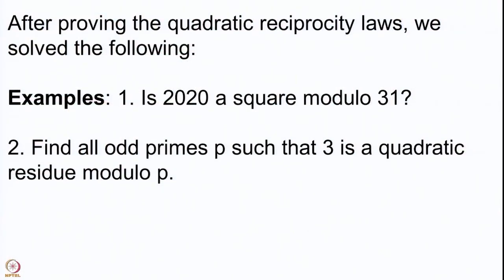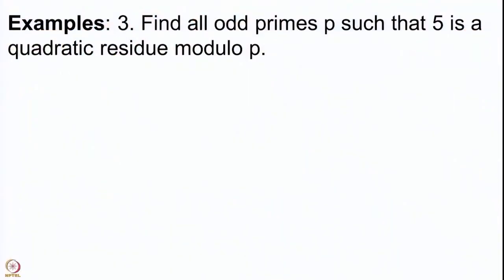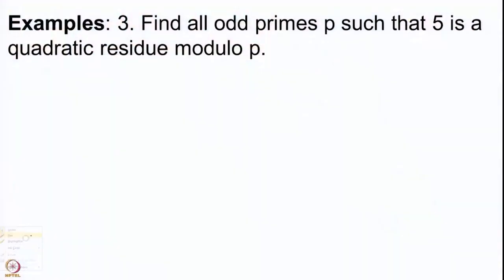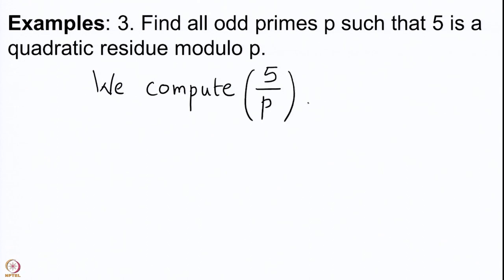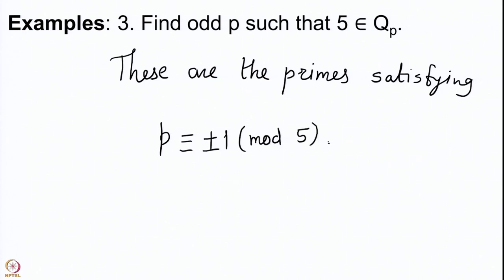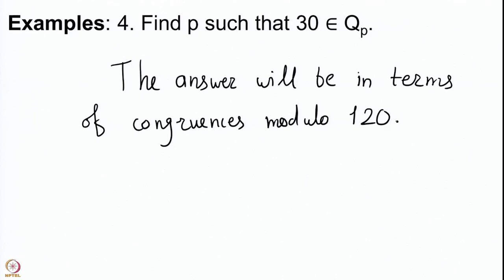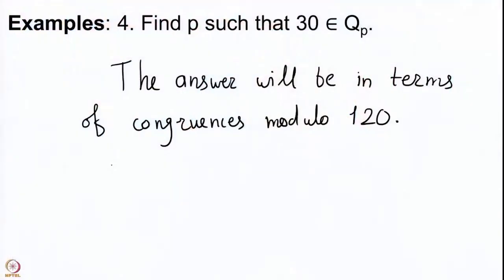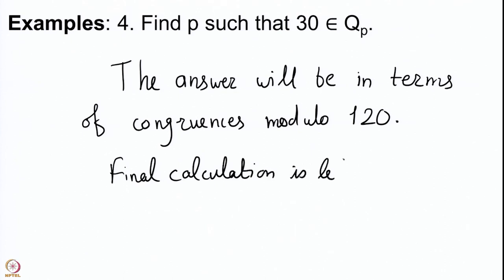The Jacobi symbol